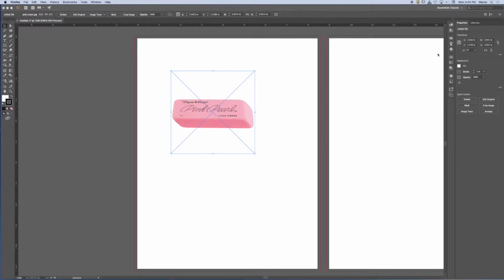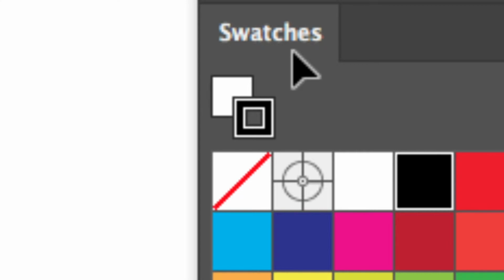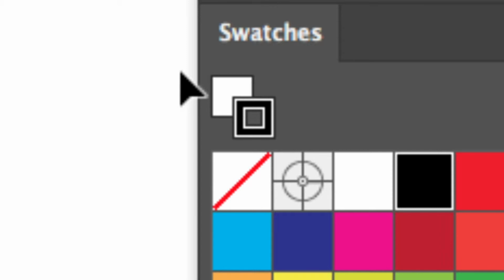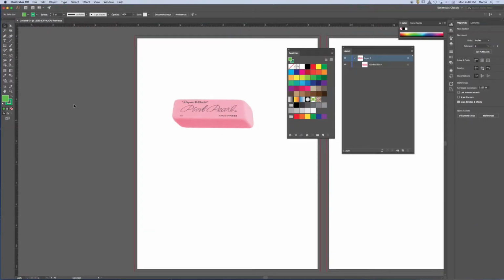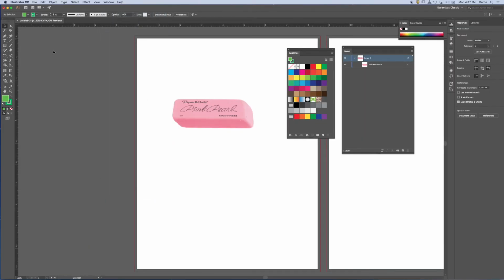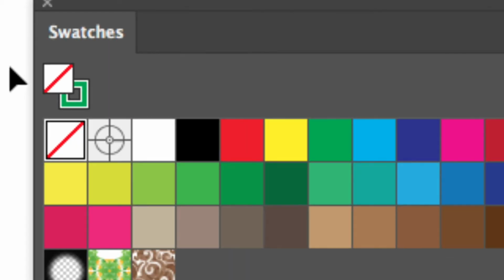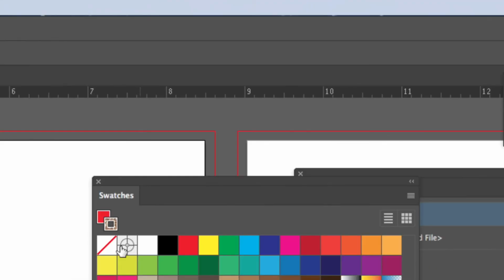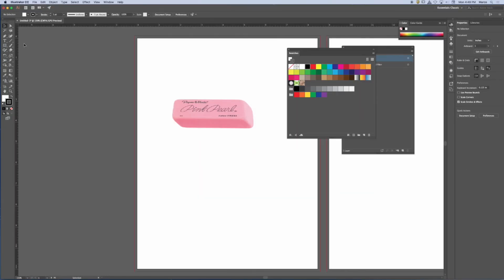Color swatch panel